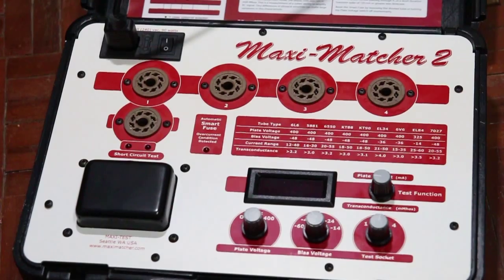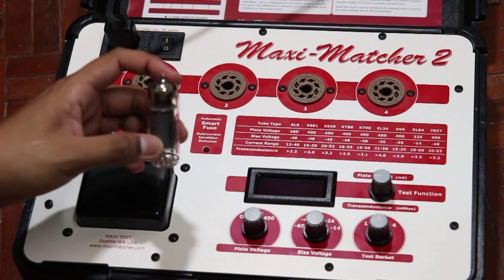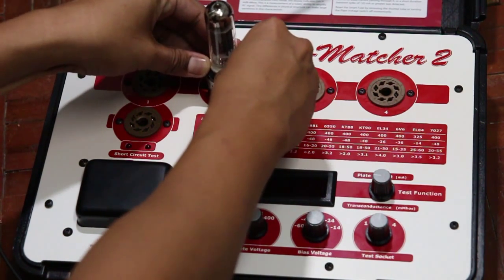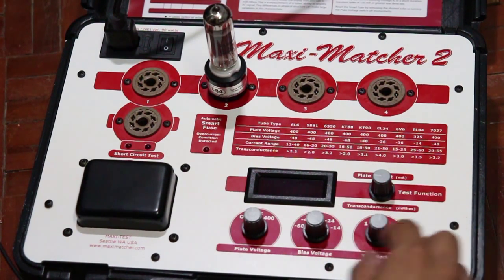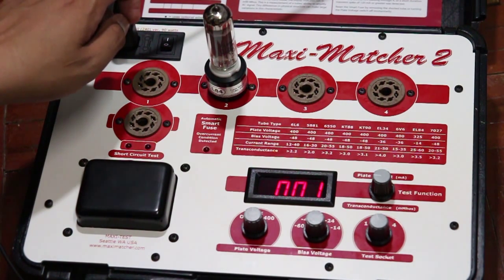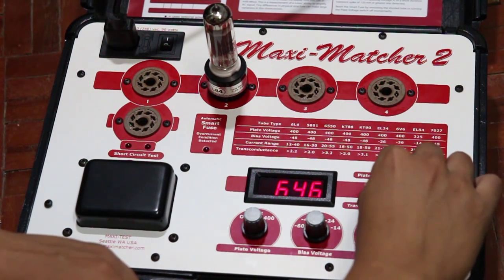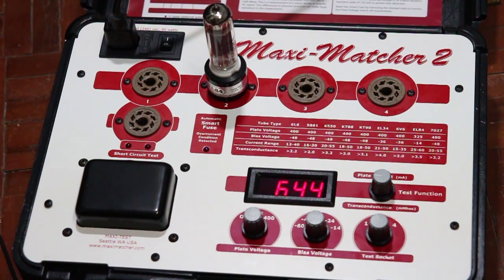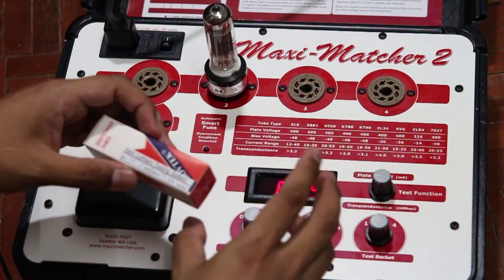Vacuum Tube Tester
This VDO shows the testing and matching process power tubes from Siam Luthiers Shop.You can purchase our tubes in ebay store

or in the website

Thanks